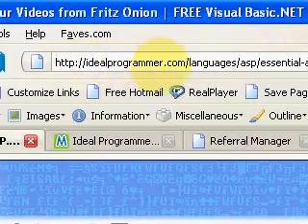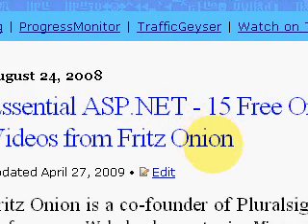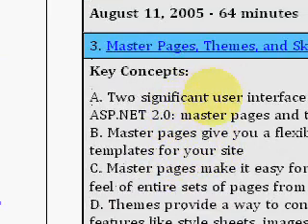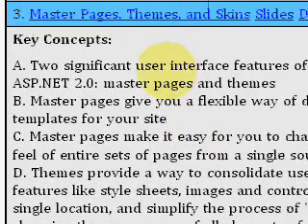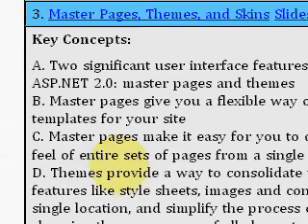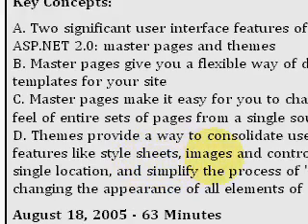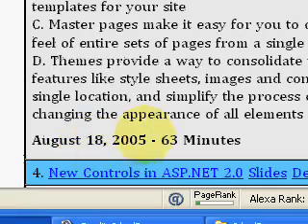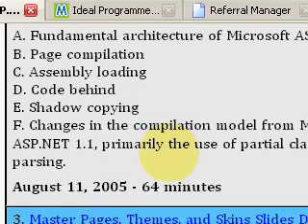ASPNET Essential 03 Master Pages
A. Two significant user interface features of Microsoft ASP.NET 2.0: master pages and themes
B. Master pages give you a flexible way of defining templates for your site
C. Master pages make it easy for you to change the look and feel of entire sets of pages from a single source.
D. Themes provide a way to consolidate user interface features like style sheets, images and control styles in a single location, and simplify the process of "skinning", or changing the appearance of all elements of a site.